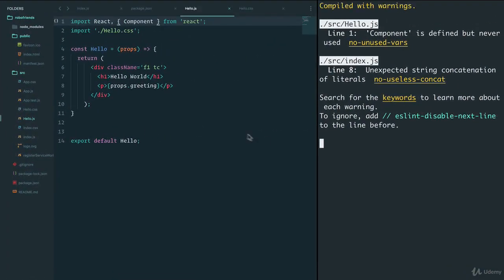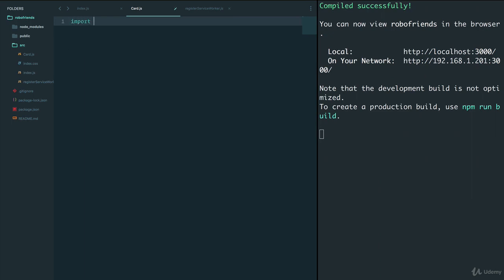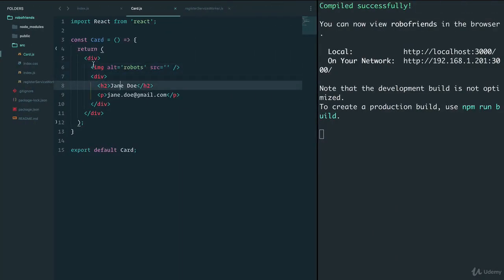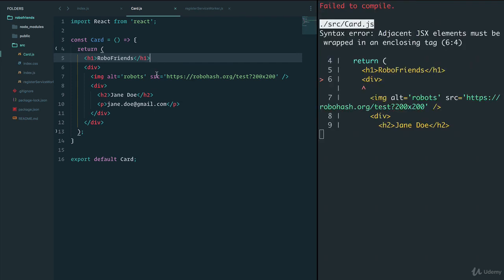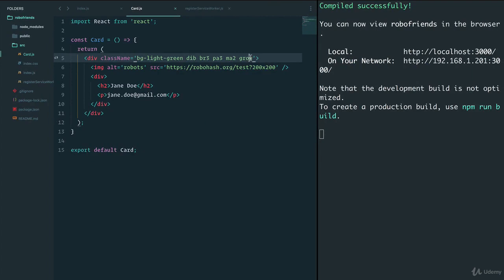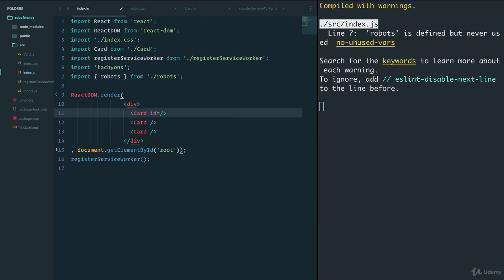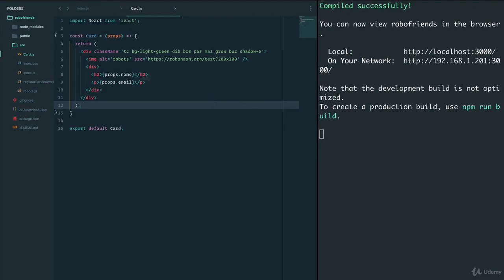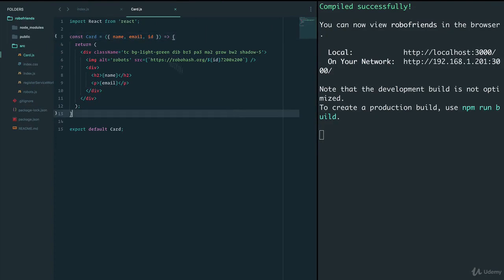19.5. Building A React App 1